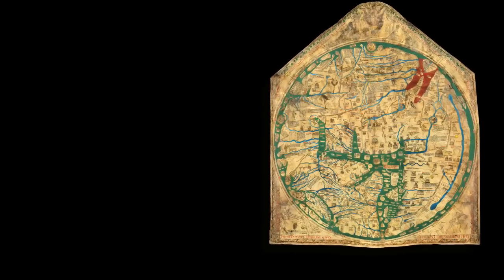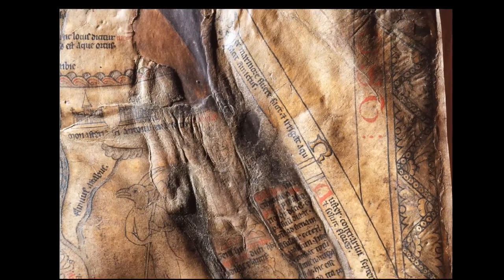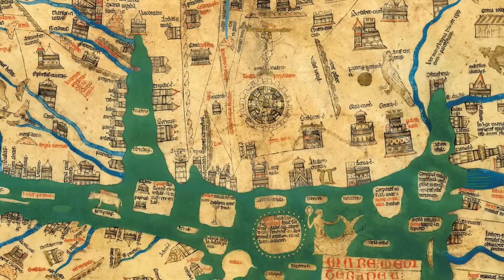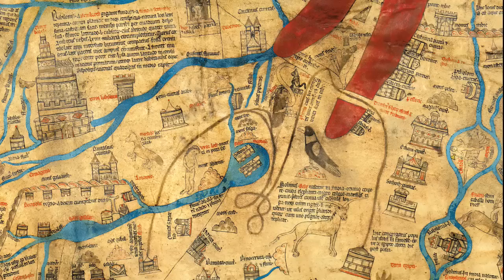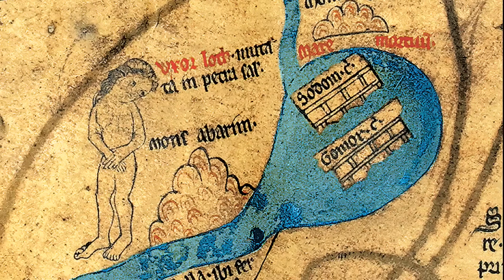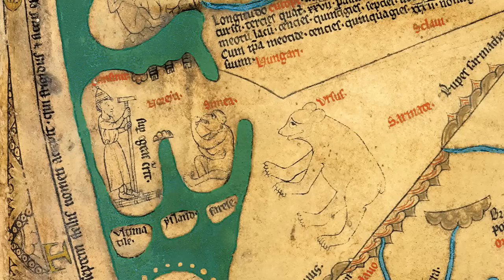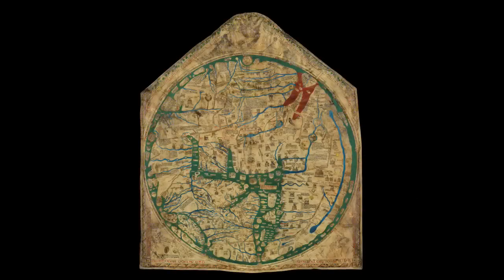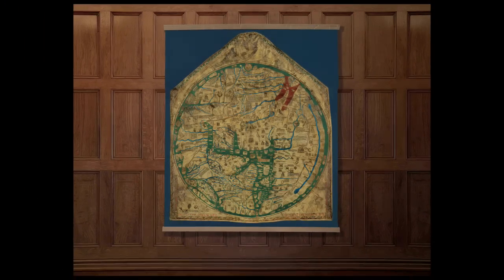The Hereford World Map: Mappa Mundi | A limited edition from The Folio Society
The Hereford World Map, made in around 1300, is recognised by UNESCO as an exceptionally important cultural artefact: the medieval world in one iconic object. Now it is available for you to own in a new reproduction from The Folio Society, limited to 1,000 numbered copies.

The Mappa Mundi is a spiritual and historical map, which conveys the teachings of the Bible and depicts the wonders of history and legend. To create this restored reproduction, The Folio Society has used digital technology to peel away the years and reveal, as much as possible, the glory of the medieval original.

The Folio Society produces beautifully crafted collector’s editions of the world’s greatest books, each with unique illustrations or specially researched photographs throughout. Find the books you love at foliosociety.com.